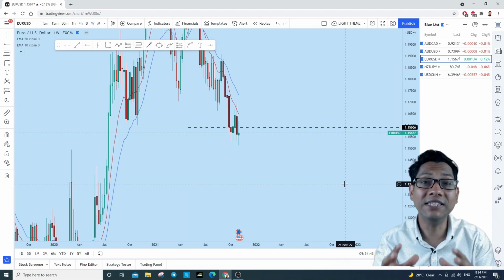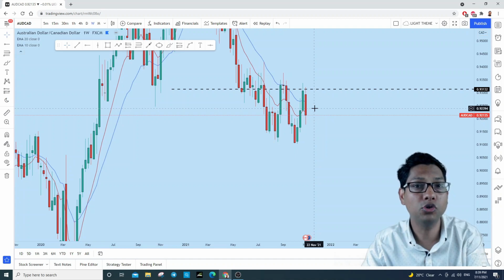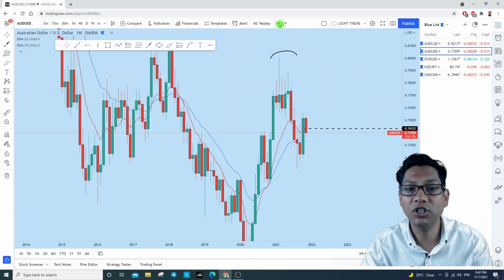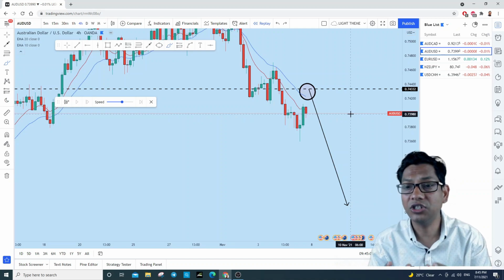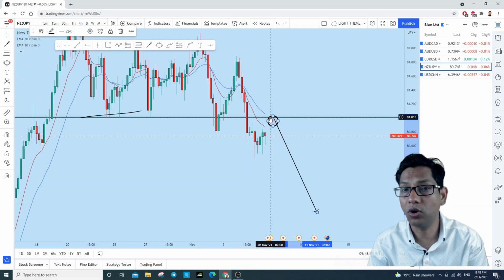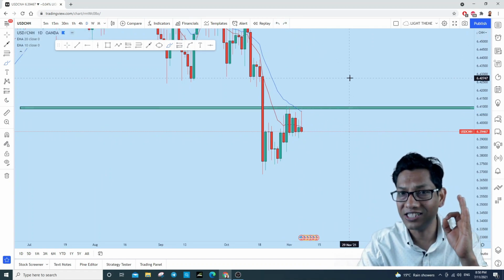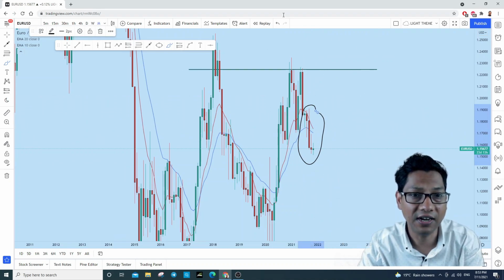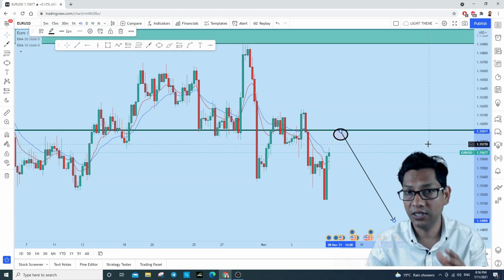Weekly Forex Forecast 8th - 12th Nov 2021 [🎯EURUSD, AUDUSD, USDCNH, AUDCAD, NZDJPY...]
In this video, I have given a complete multi-timeframe analysis of EURUSD, AUDUSD, USDCNH, NZDJPY, based on a price action trading system. This is the forex currency pair that we are currently watching and trading with our students.

Timestamps
1:00 FREE GIVEAWAY
 2:15 AUDCAD
6:37 AUDUSD
10:16 NZDJPY
 13:35 USDCNH
 17:11 EURUSD